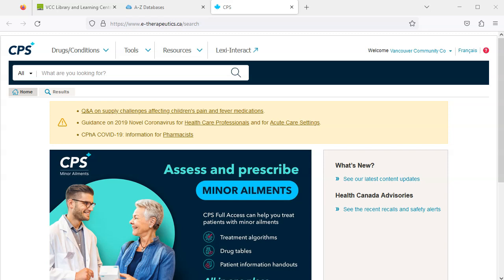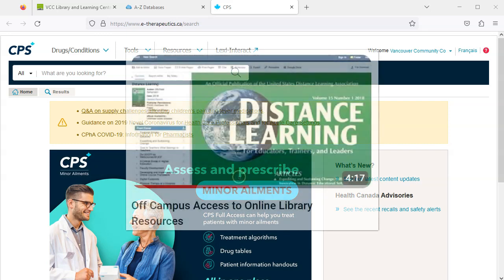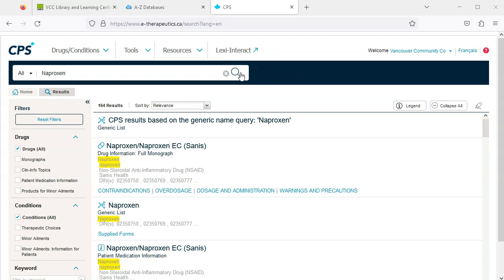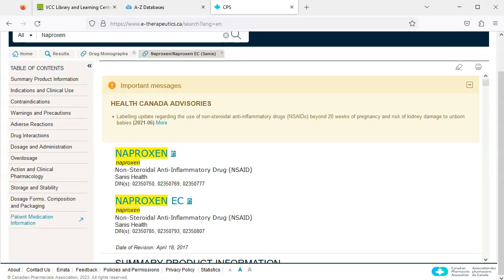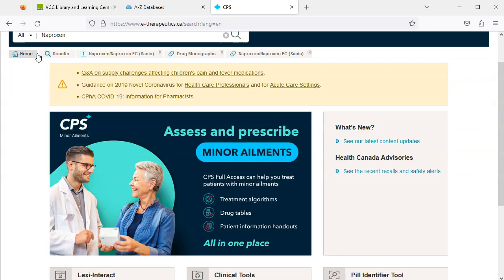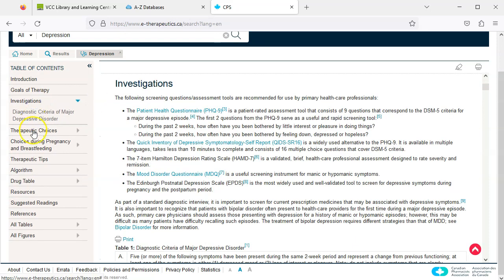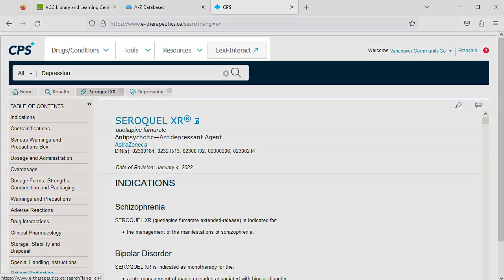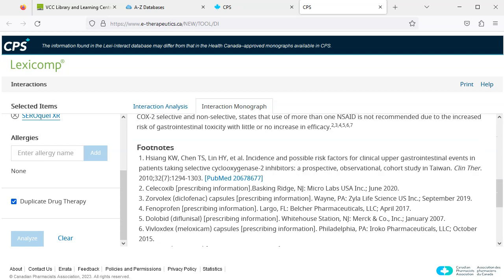CPS Full Access (RxTx) Tutorial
Welcome to VCC Library's video tutorial on CPS Full Access (formerly known as RxTx).

0:00 Intro
0:18 Tutorial contents
0:33 Start from CPS homepage
0:52 CPS in English and French
1:04 Find drug information
2:49 How to use tabs
3:17 Find disease/condition information
4:15 How to print
4:36 Lexi-Interact (drug interactions)

Have a question? Ask a librarian!